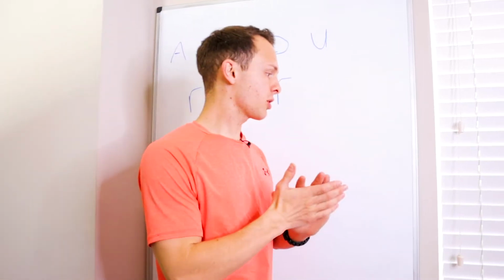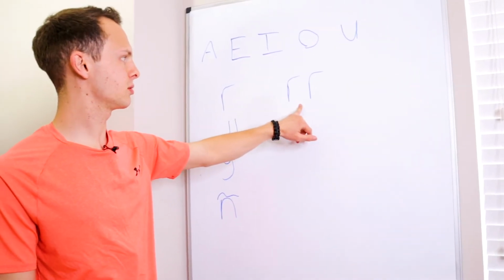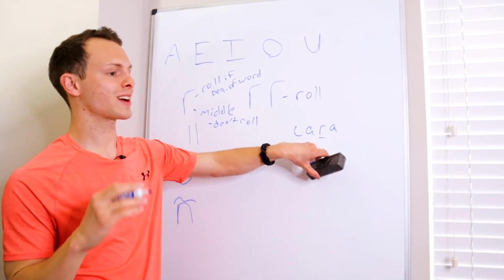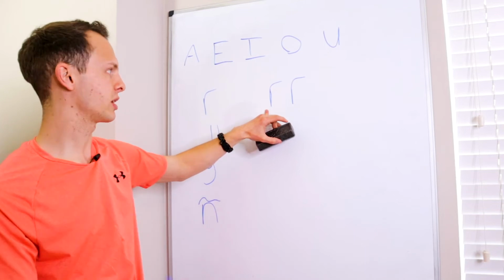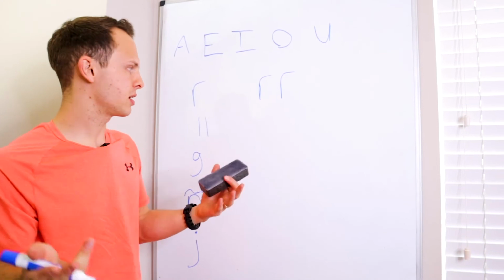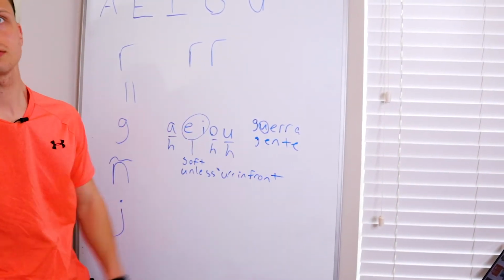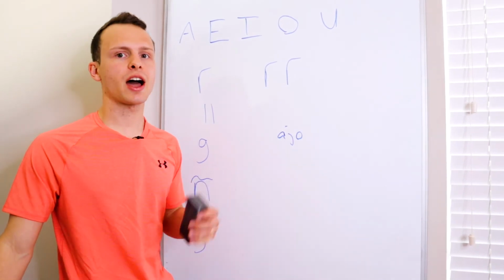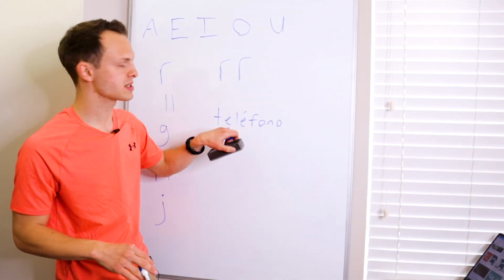How to Pronounce Vowels and Letters in Spanish!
Here's how to pronounce the different letters and vowels in Spanish!